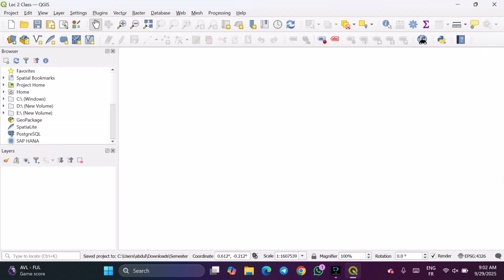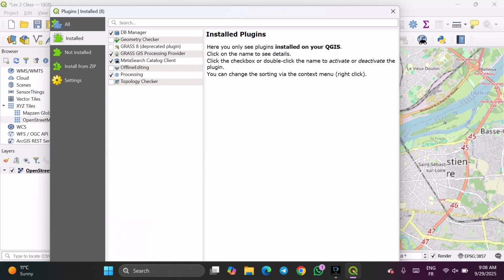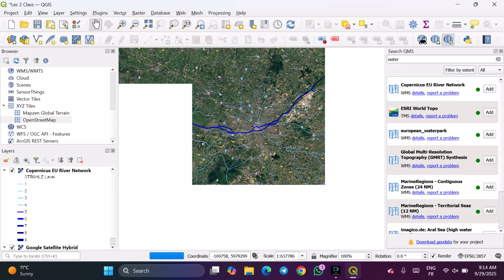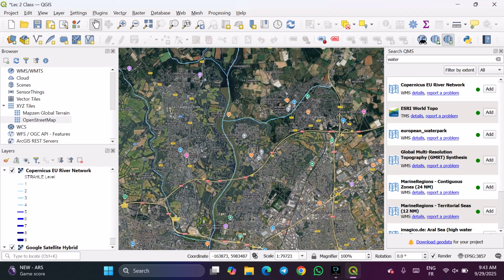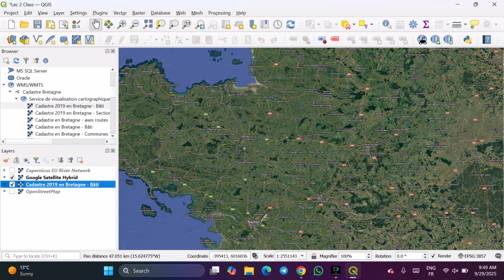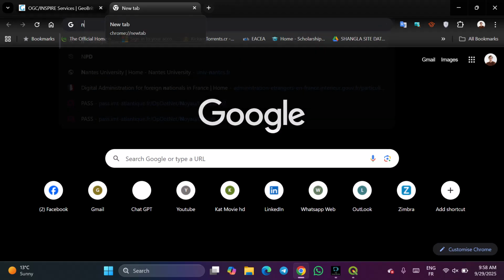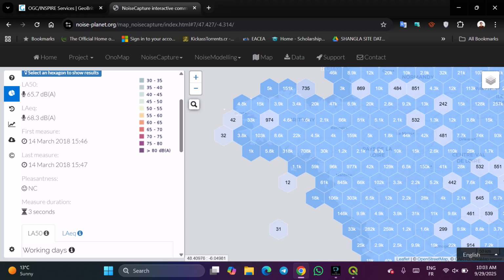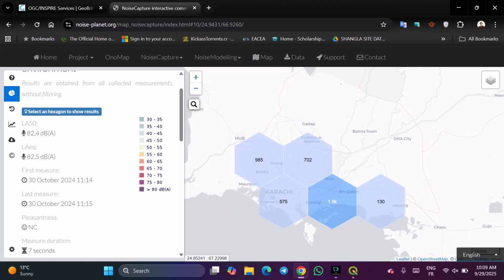QGIS for Beginners in ENGLISH PART 4